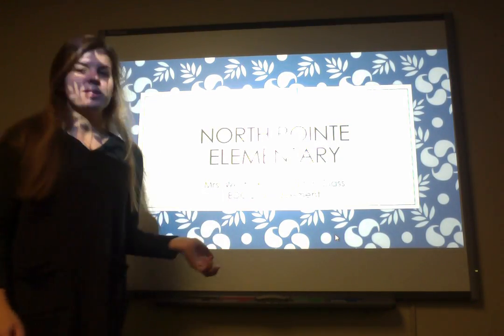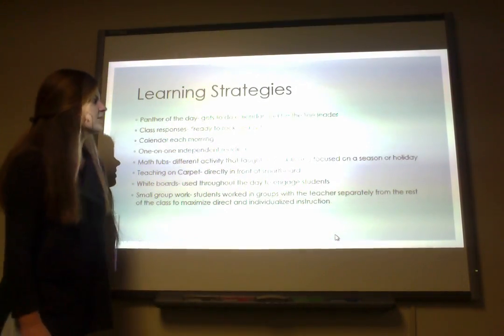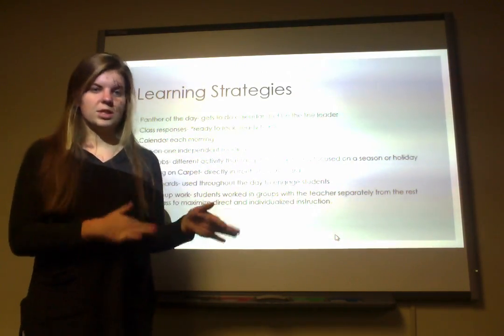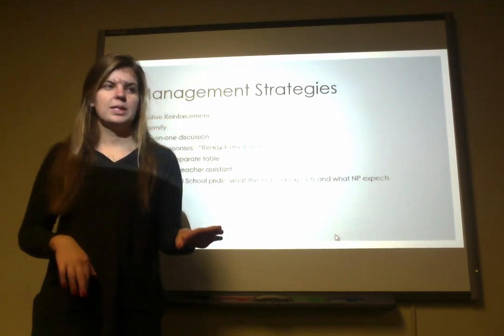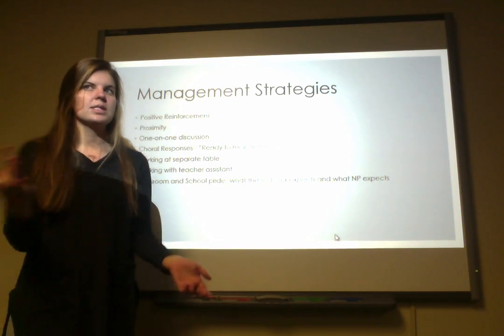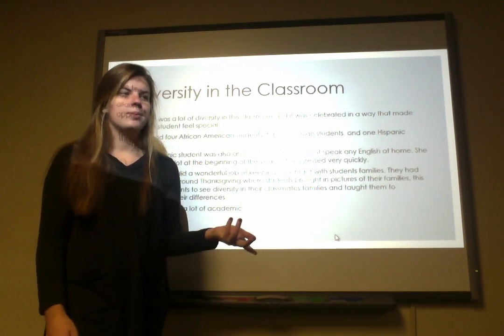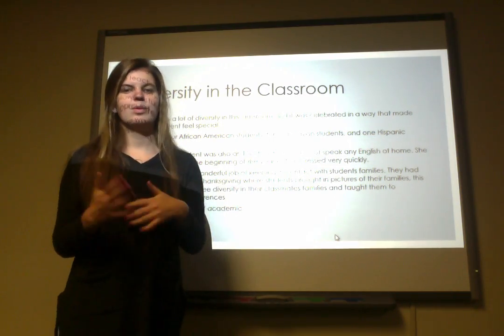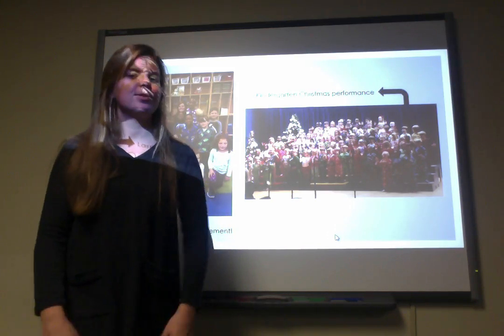EDC 215 exam Anderson University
EDC 215 placement at North Pointe Elementary